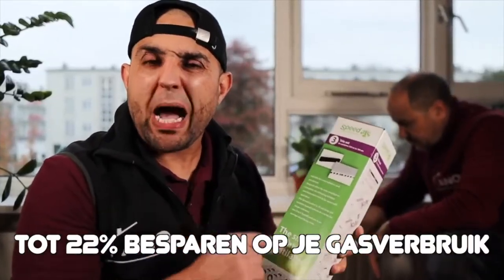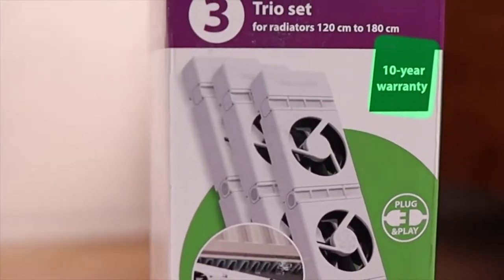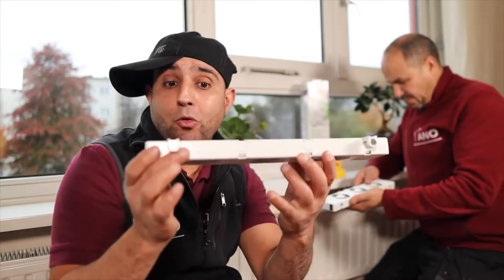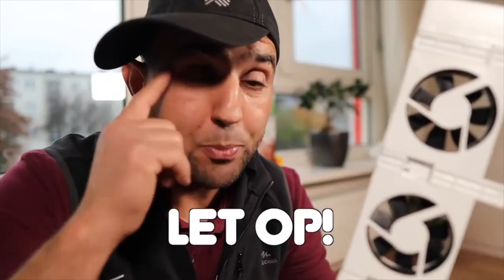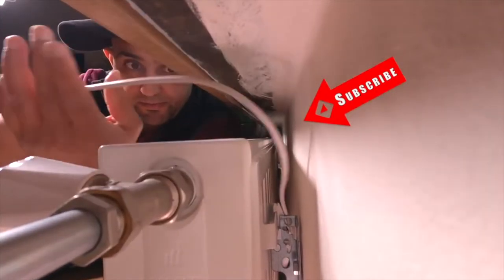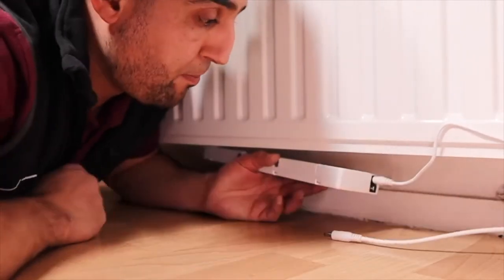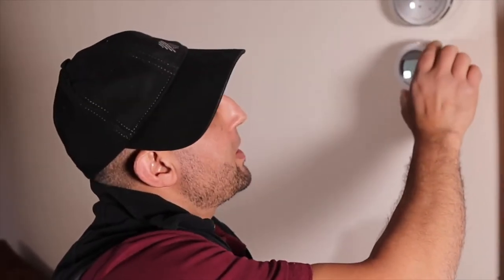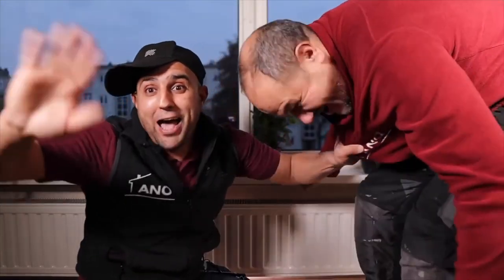Reduce your gas consumption by 22% with these Radiator fans? Speedcomfort promises it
If you want to reduce gas consumption by 22%, you should use the Speedcomfrot fans in combination with water-side balancing

Current gas prices are flying through the roof. Something really has to be done quickly because for many residents it is becoming unaffordable. But how do you reduce your energy bill without major investments? With Speedcomfort Radiator Fans you can reduce your gas consumption in an instant.

In this short video I'm going to test that because Speedcomfort claims that you can reduce gas consumption by 22% with their smart Radiator fans.

To my surprise it is also true and I am impressed how easy it is to assemble. Everyone can do this and also without tools

Below 3 links where you can order it.
Mono: